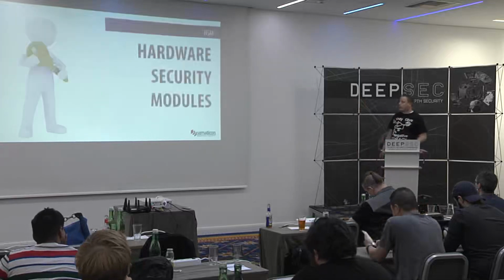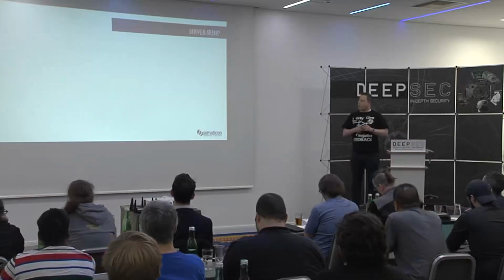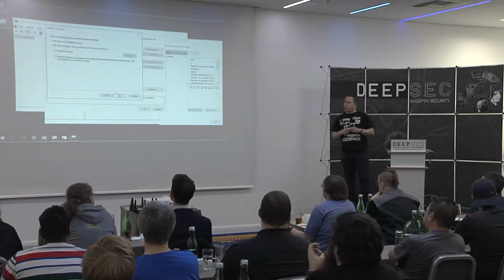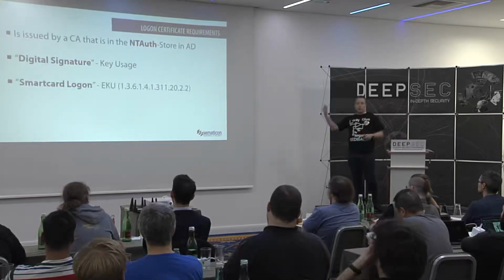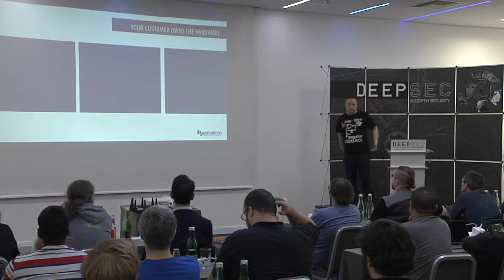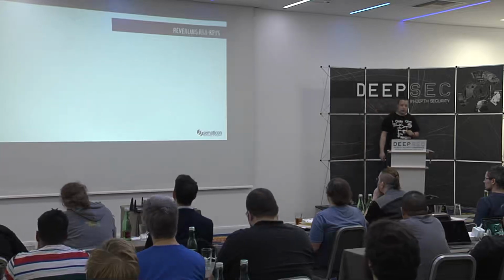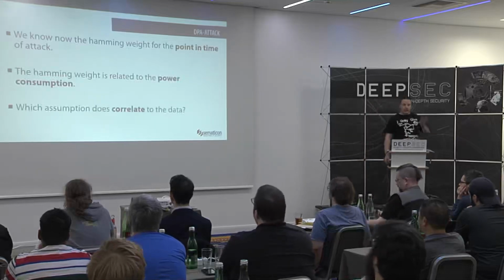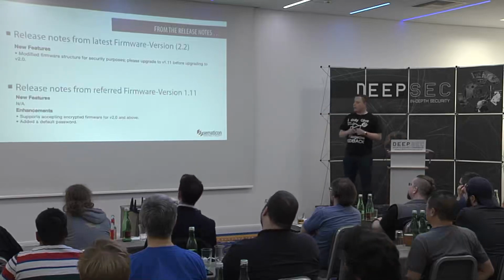Demystifying Hardware Security Modules How to Protect Keys in Hardware Michael Walser DeepSec